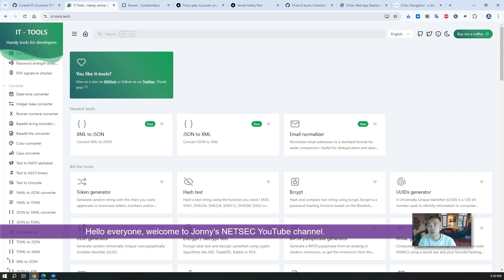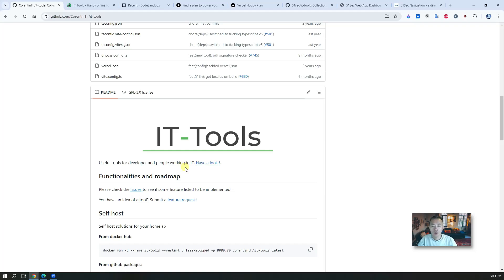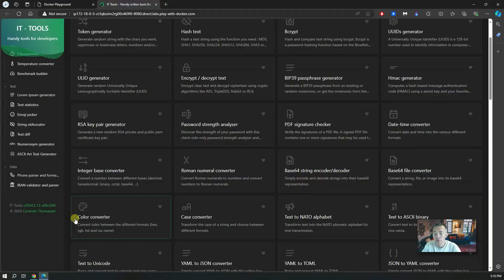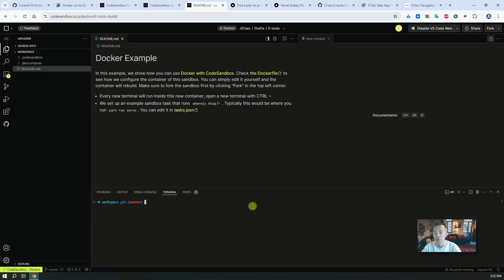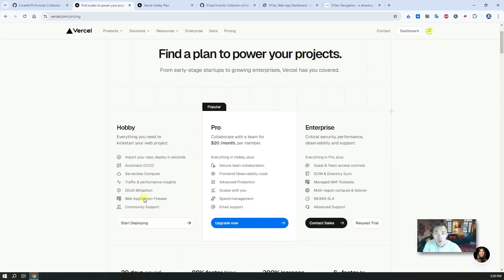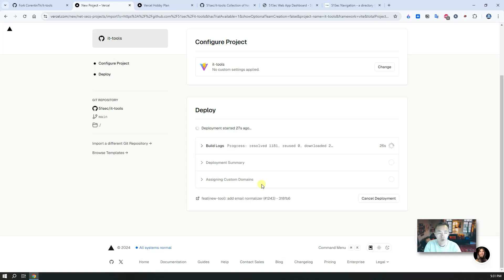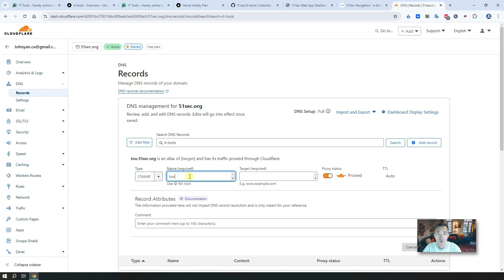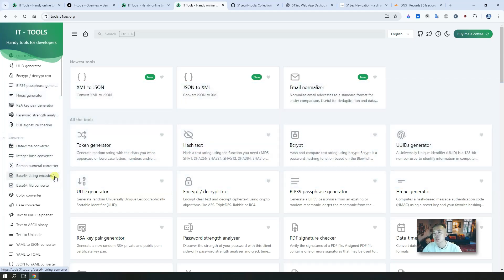[5 Mins Docker] Deploy Your IT-Tools Web APP Free In Cloud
Working in IT, you must have your own IT Toolbox. IT-Tools is a free tool set which collects 80+ online tools into one site from Github project This video shows how you can test and deploy it in multiple online environments, such as Play-with-Docker, or Codesandbox, vercel, etc.

💖Chapters:
0:00 - Introduction
2:11 - 1. Test Deployment in Play-With-Docker
4:10 - 2. Test Run in CodeSandbox.io
7:01 - 3. Permanently Deploy to Vercel With Own Domain
13:15 - Outro